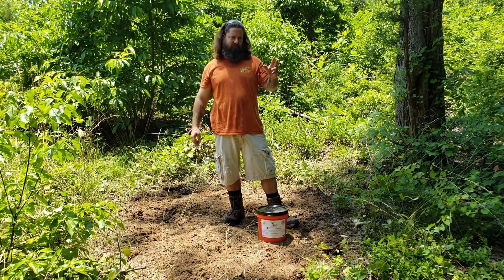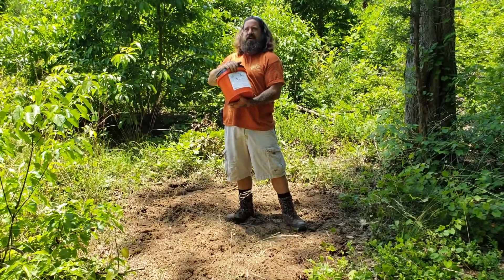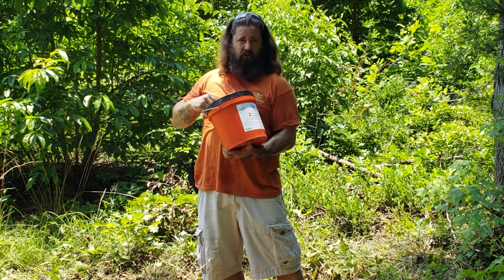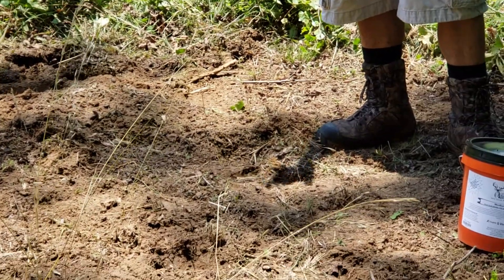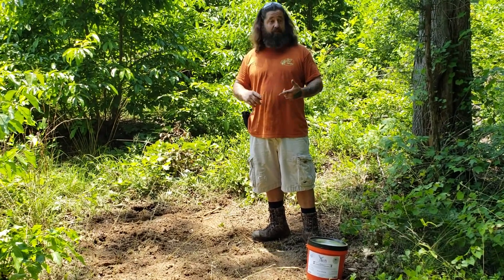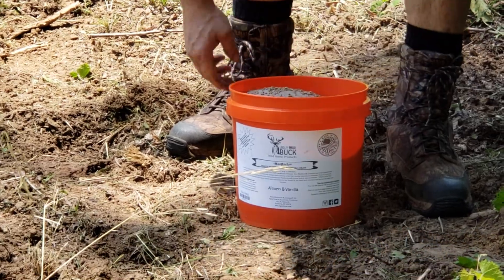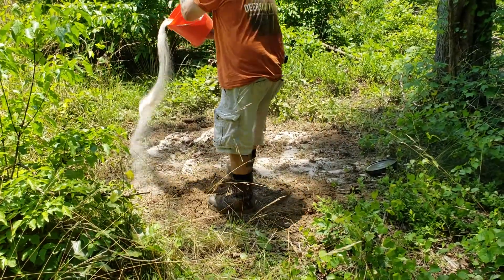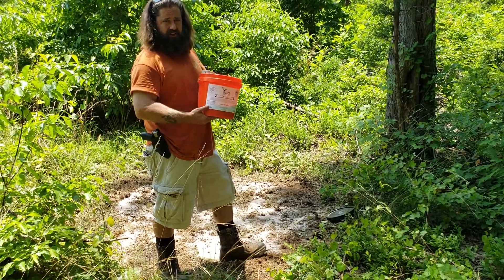team member Bryan Tomlin putting out Ugly Buck deer minerals